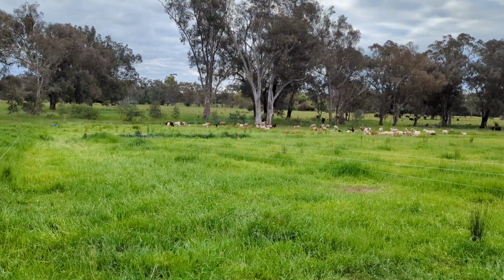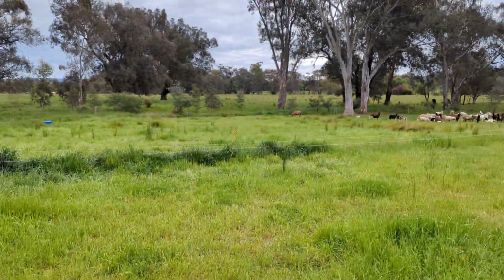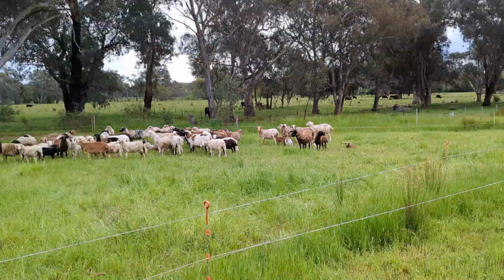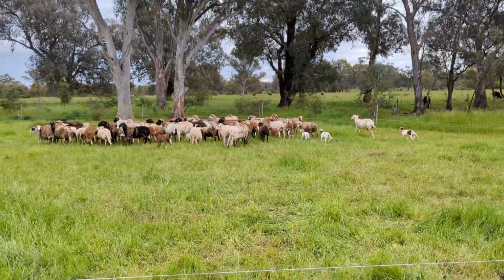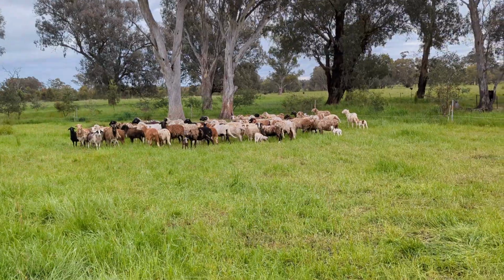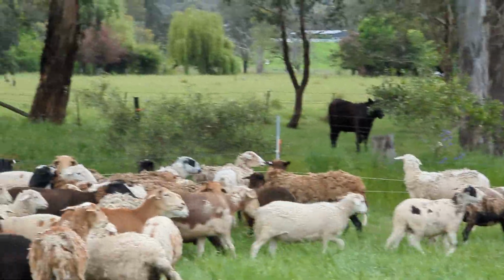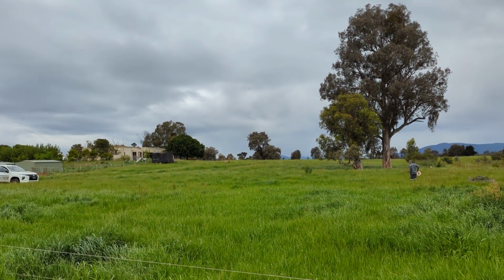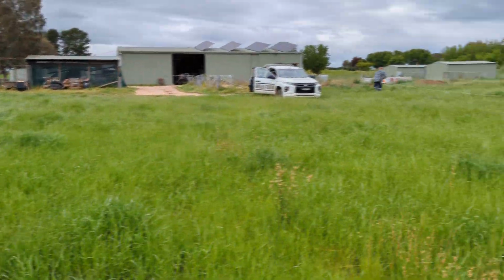Introducing our flock of Damara sheep!